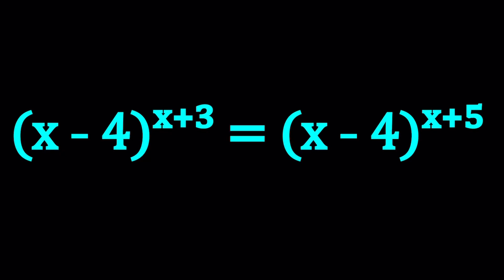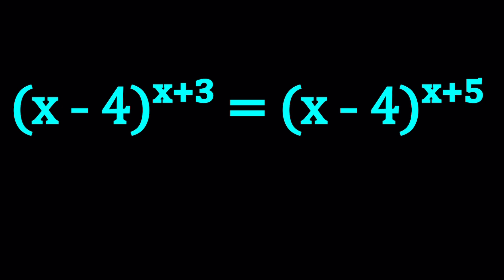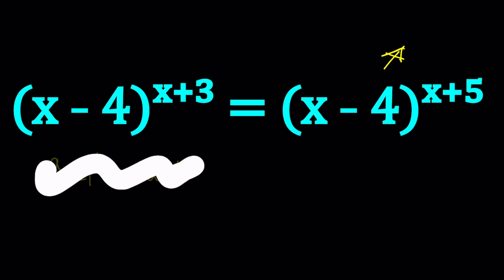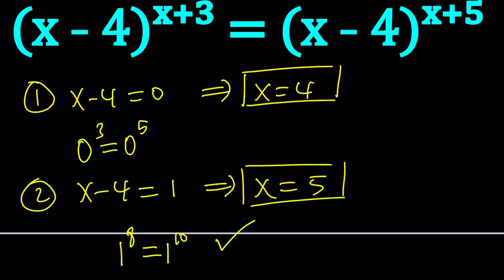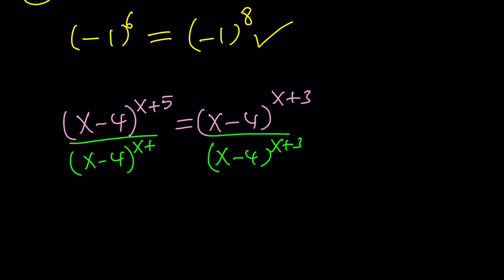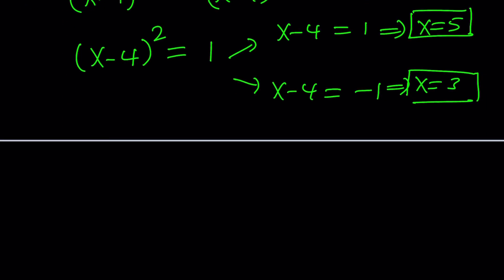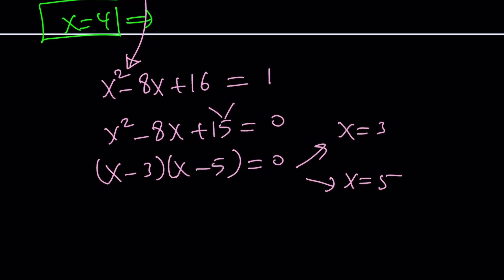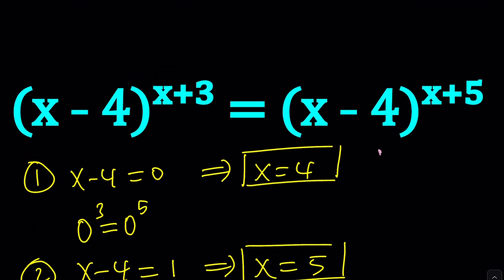I Solved A Nice Exponential Equation